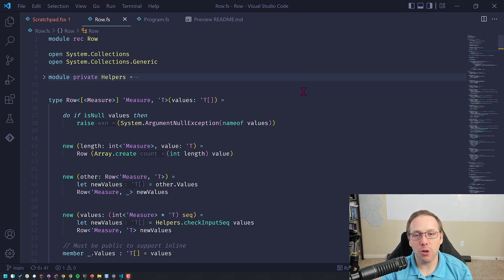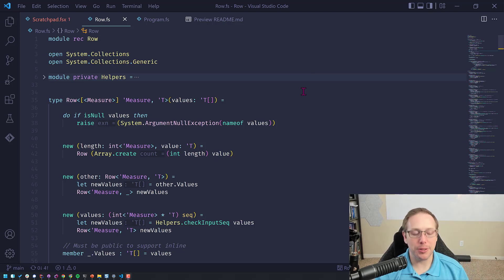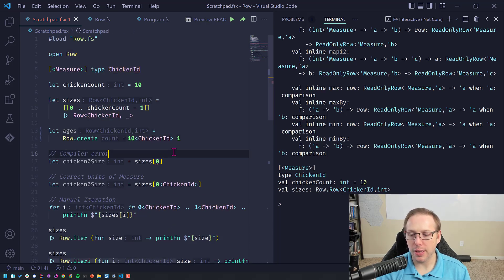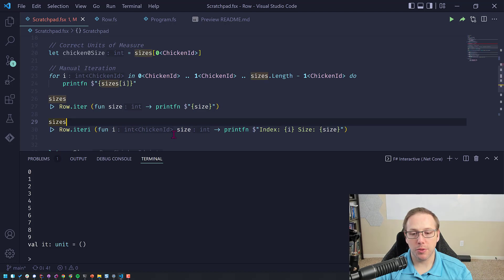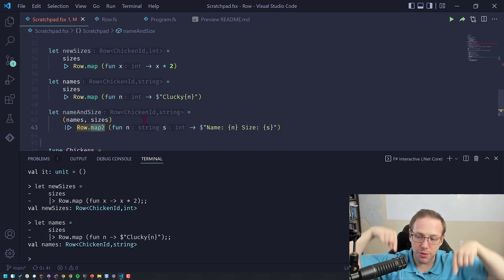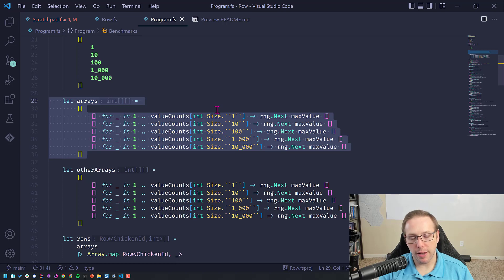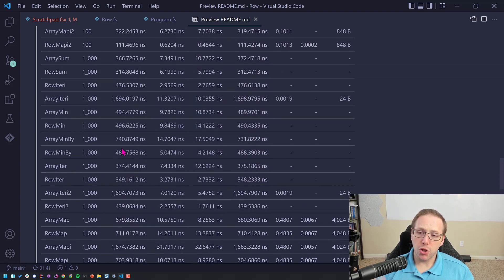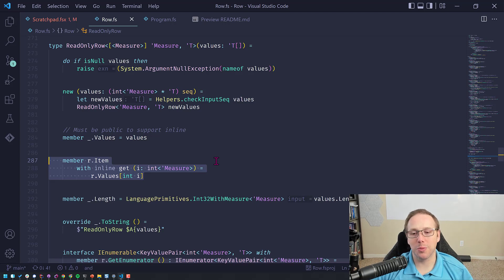Fast F#: Introduction to Row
Here I introduce a collection called Row/ReadOnlyRow. Row/ReadOnlyRow is a wrapper of an array that enforces the correct Units of Measure on the integer used for indexing.

I use Row/ReadOnlyRow heavily in simulation code because it provides me the performance of Array with guarantees around correct indexing.